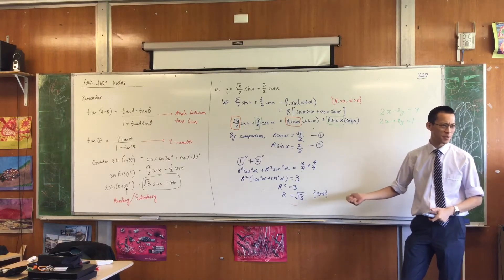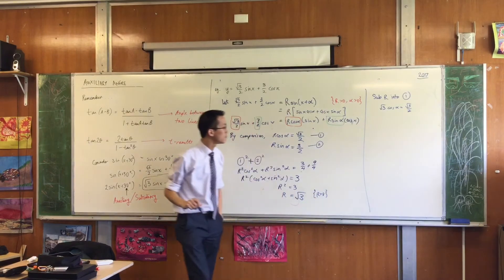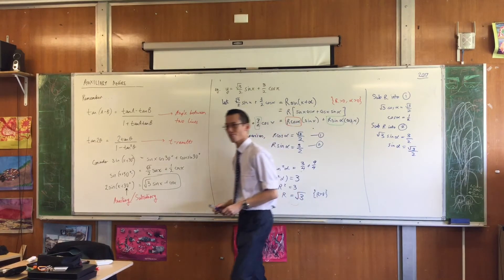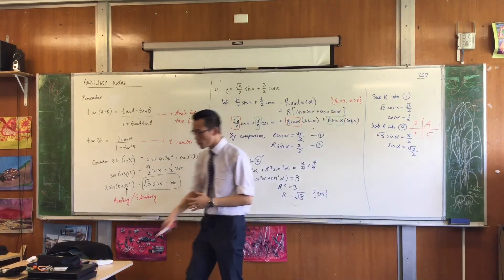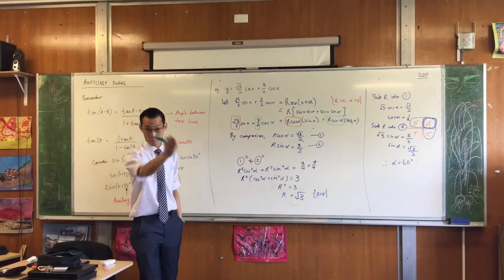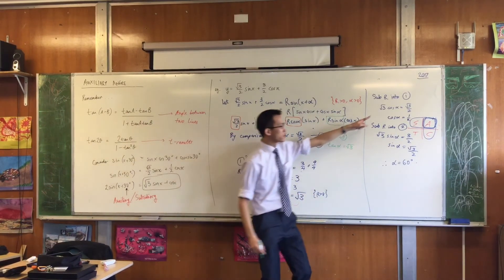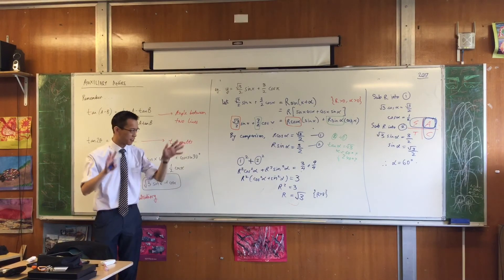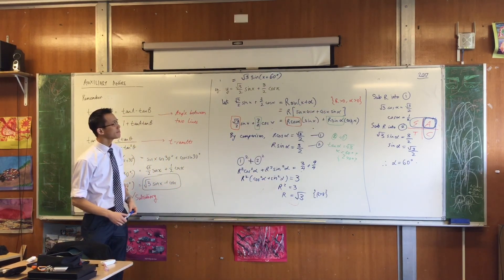Auxiliary Angle (3 of 4: How to determine the phase)